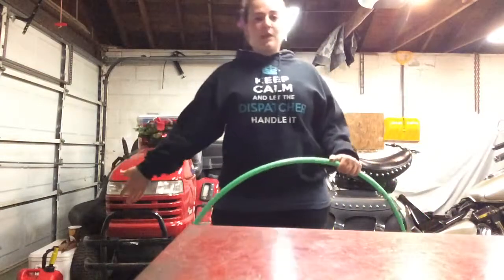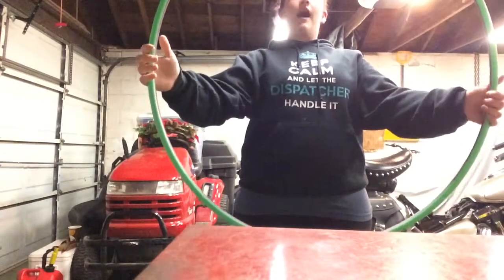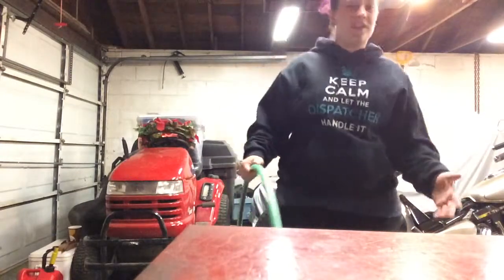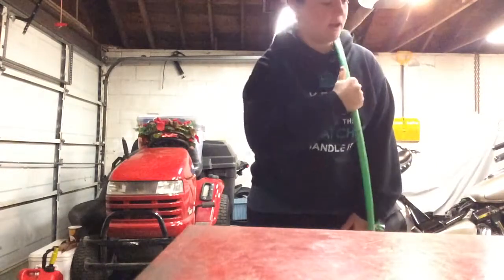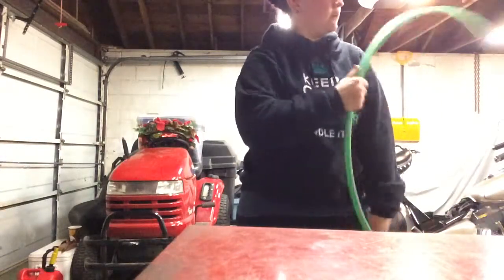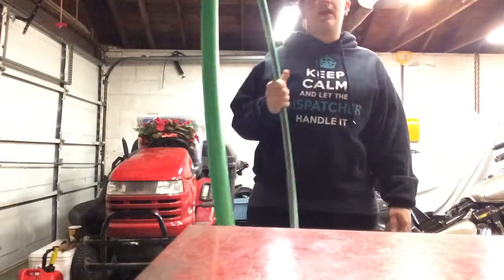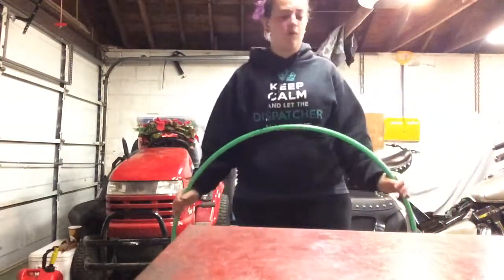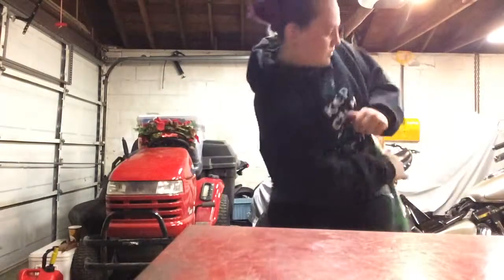Thursday traveling tutorial! Wraps!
This is a tutorial on shoulder and hip wraps!  I do apologize my forehead is cut off I didn't have much space to film this and it's raining outside so it's not the best quality!  We would like to ask all of you in the unity of the traveling hoop group to make your own tutorials, and email them in to and you could be next weeks tutorial!!!